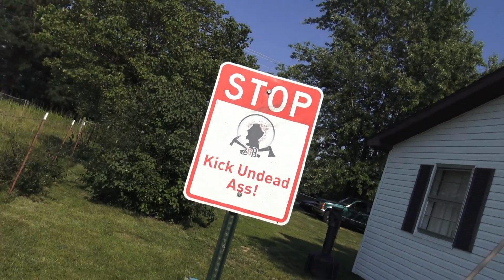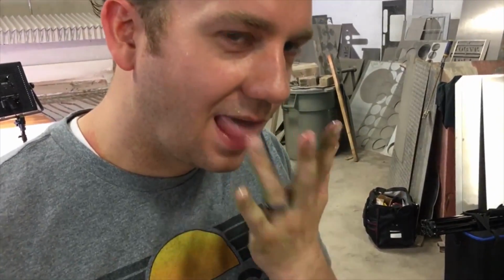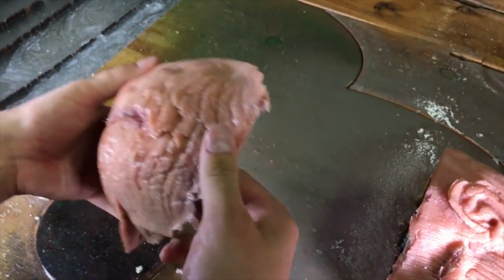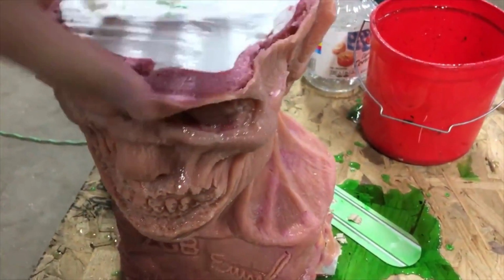60,000 PSI Waterjet VS Ivan Zombie Head Analog! Zombie Go Boom Experiment